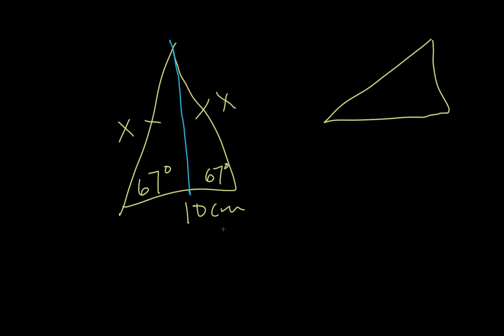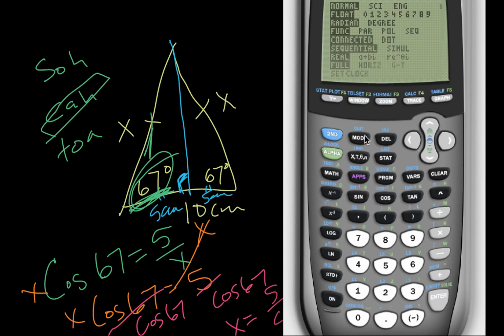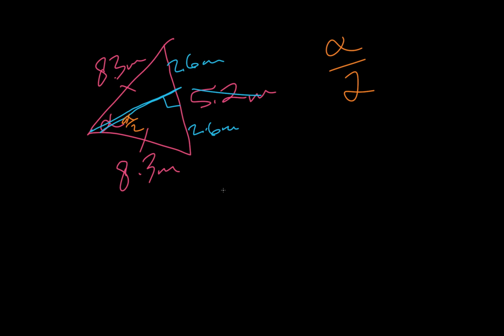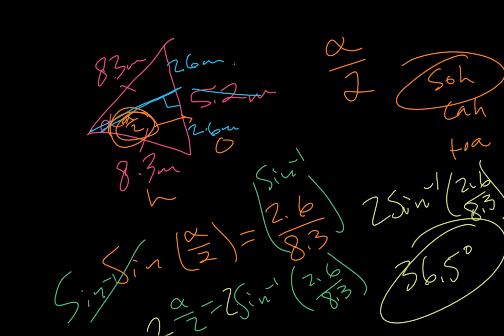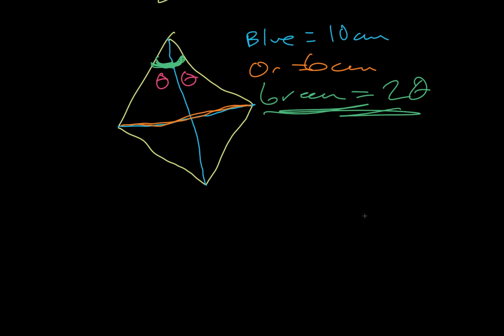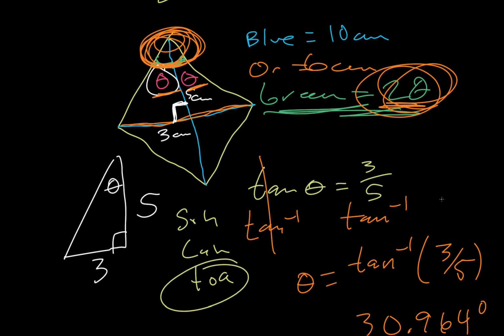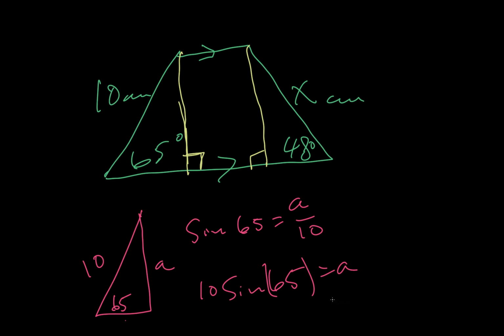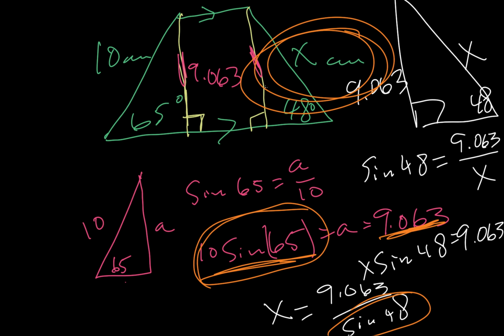7C - Right Angles in Geometric Figures (Part 1)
7C - Right Angles in Geometric Figures (Part 1)